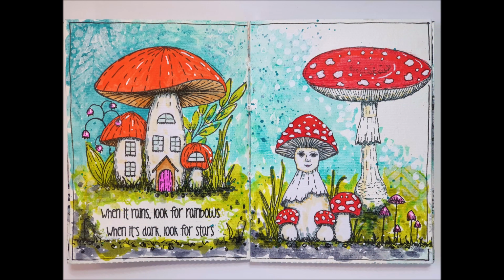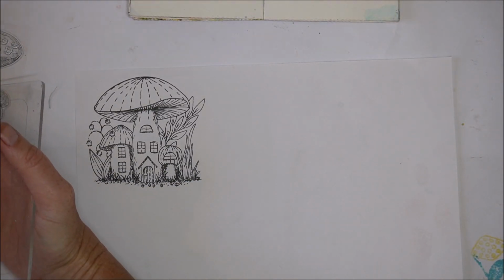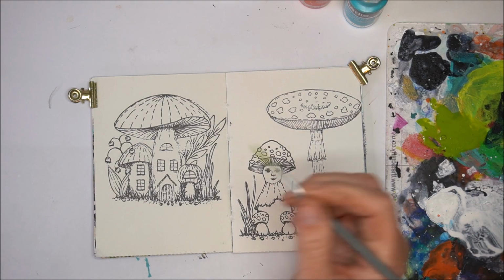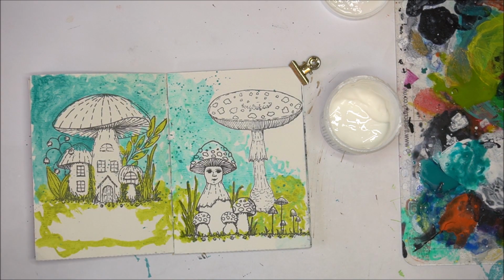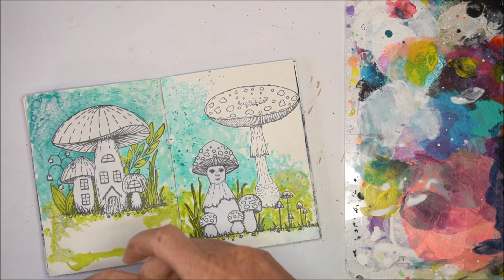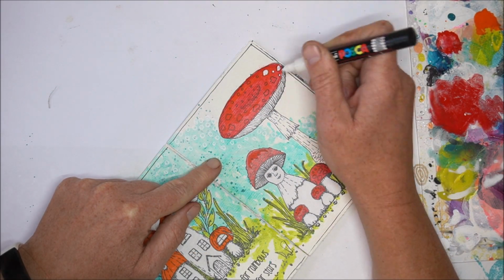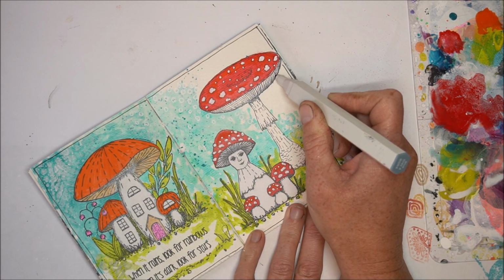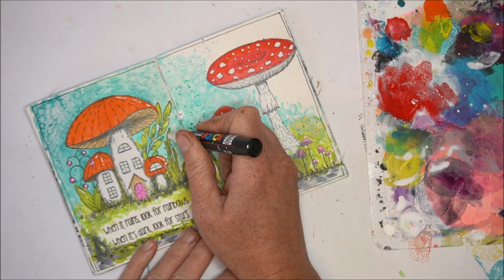Fairytale art journaling, Mixed media Art school Monday Prompt Project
This week´s MondayPromptProject for MixedMediaArtSchool is "Fairytale" and we invite you to play along and create your own project inspired by the prompt or the projects created by the team.

If you get inspired to create from watching my video´s,
or make something using my line of stamps and mixed media products (That´s Crafty!, Rubber Dance), I would love to see them!
Please share with me in my closed Facebook group

xx Melina

Hej kreativa vänner!

Om du blir inspirerad att skapa genom att titta på mina videor,
eller gör något med mina stämplar och andra designade produkter (That´s Crafty !, Rubber Dance), skulle jag gärna vilja se vad du skapar!
Dela gärna med dig av dina projekt i min slutna Facebook-grupp

Välkommen in i min webbshop! Här hittar du stämplar, stenciler/masker och papper som jag ofta använder i mina videos.

Tack för att du tittade!
xx Melina